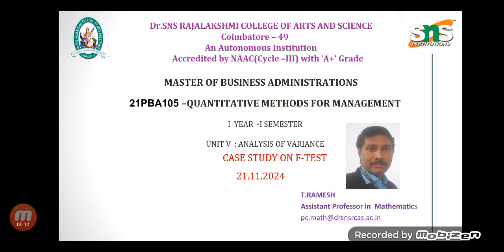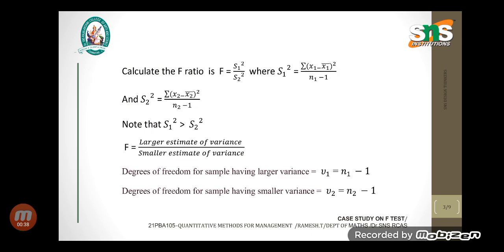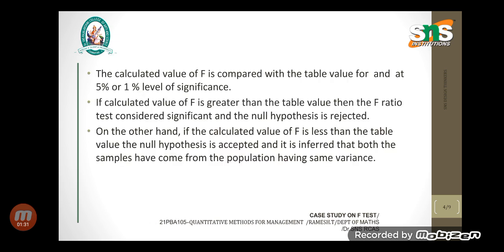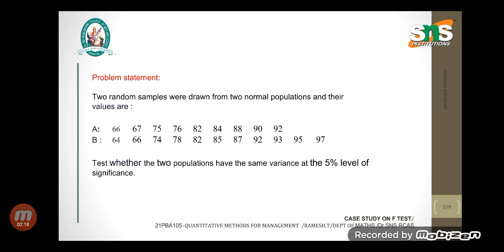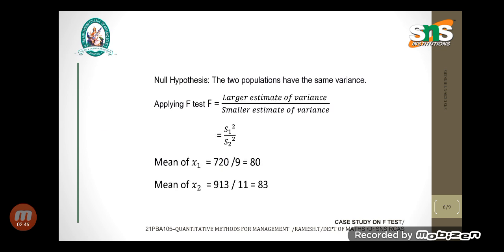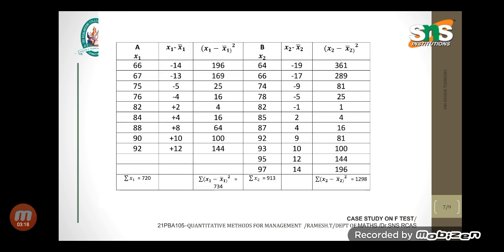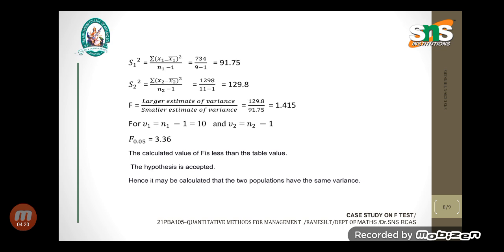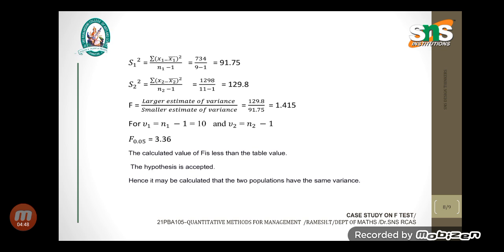Analysis of Variance- Case study on F test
In this lecture video discuss case analysis of variance of given data using by F test